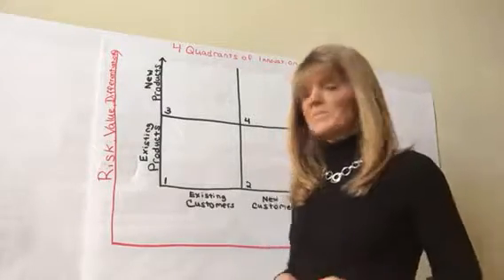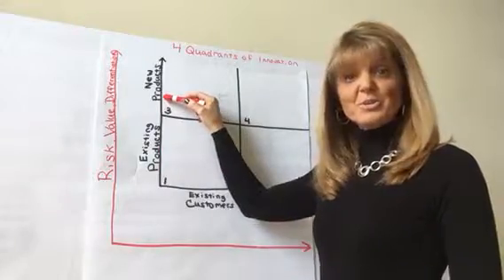IMPACTFUL insights - Innovation - Part of the DNA of your Culture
This video is an IMPACTFUL insights presentation on how to foster innovation and make it part of the DNA of the culture of an organization.  Kathie Topel will walk the audience through the four quadrants of innovation that are found in her book The Game Changer Ecosystem...ROI in 90 Days or Less.  She discusses how to use the quadrants to get everyone engaged in innovation and idea generation.  Kathie concludes with a take action on how to get each person in the organization bringing great ideas forward today!